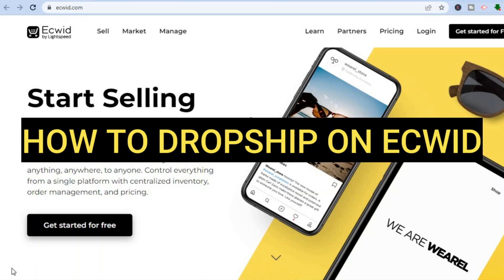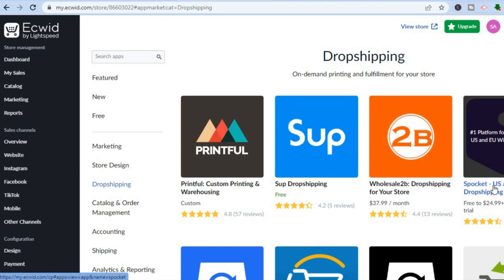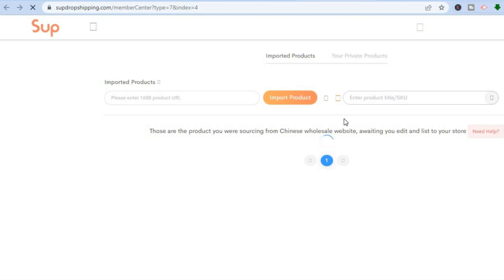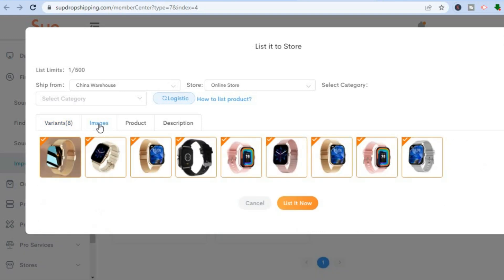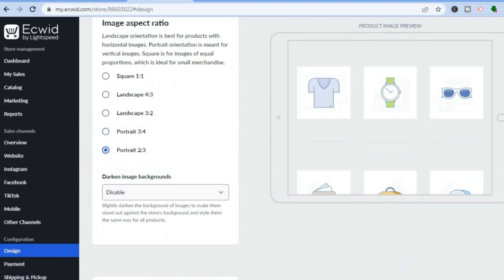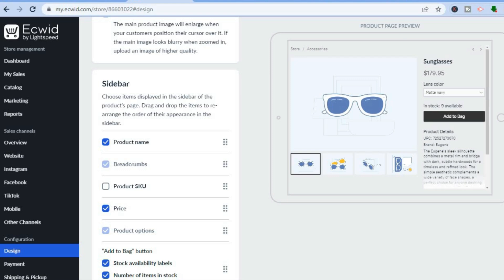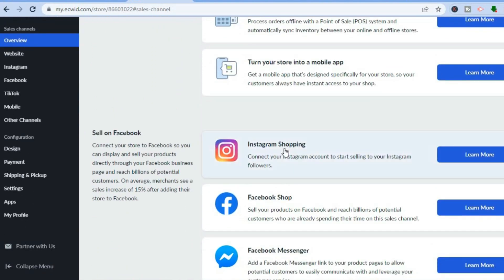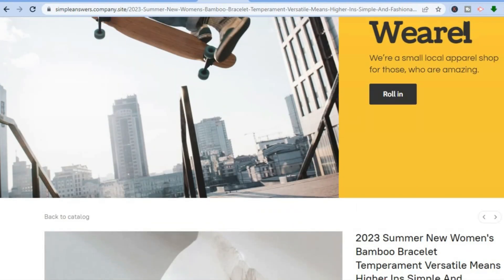HOW TO DROPSHIP ON ECWID 2024(ECWID DROPSHIPPING TUTORIAL)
HOW TO DROPSHIP ON ECWID